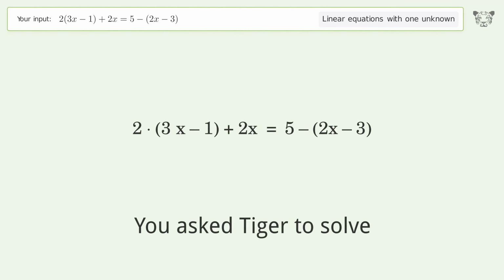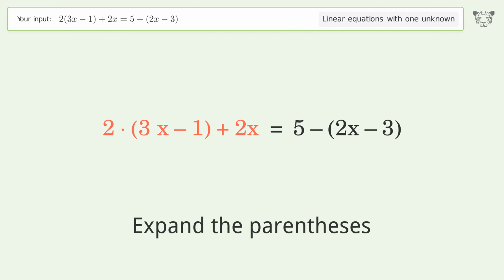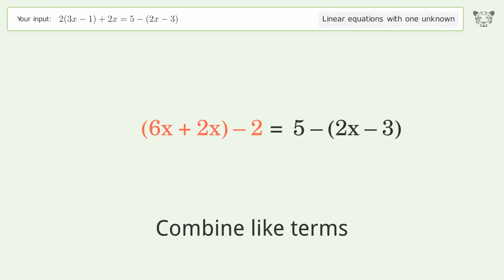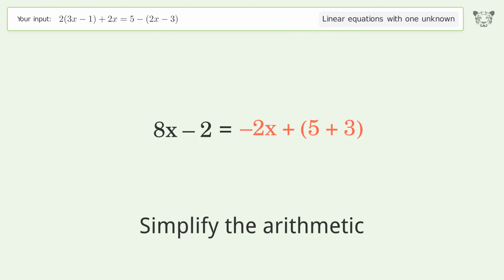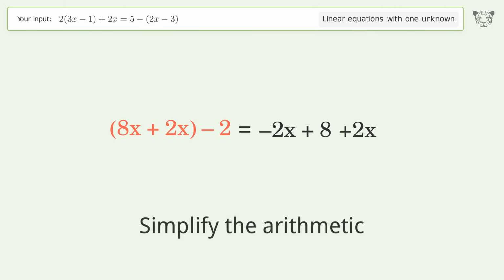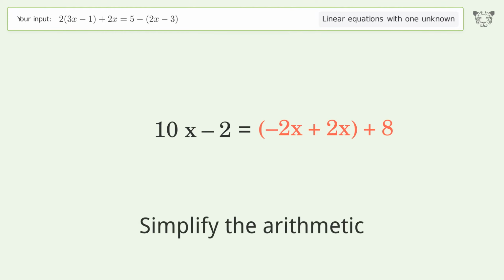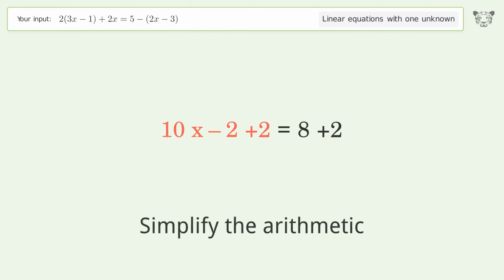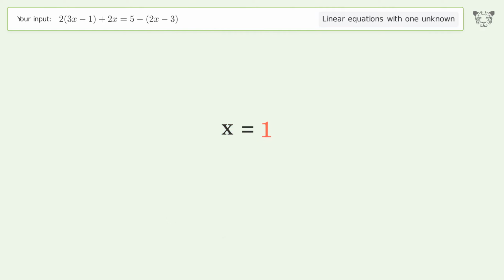Linear equation with one unknown: Solve 2(3x-1)+2x=5-(2x-3) step-by-step solution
Solving 2(3x-1)+2x=5-(2x-3) using the linear equation with one unknown solver

for a step-by-step and more tips and tricks for dealing with linear equations with one unknown.